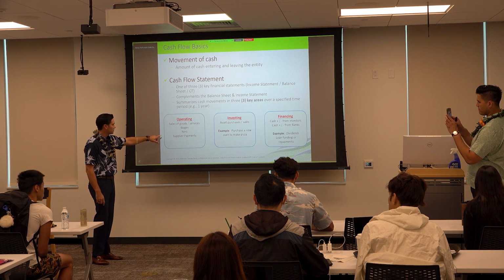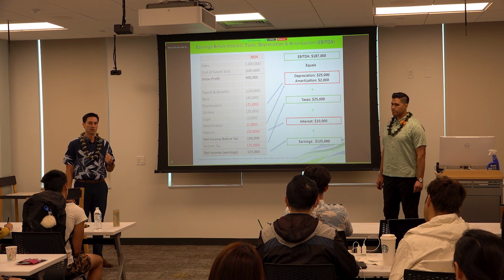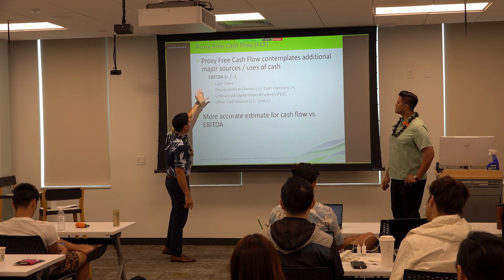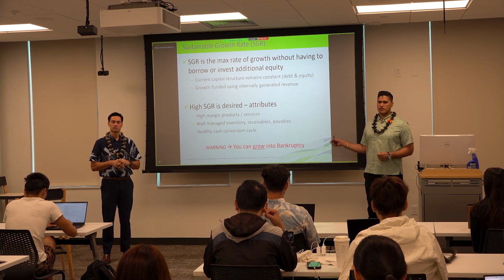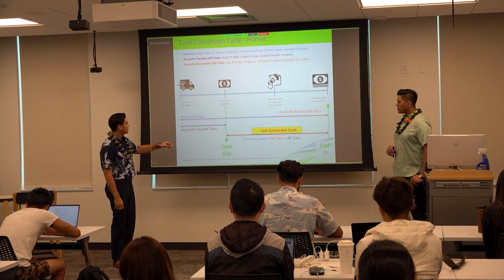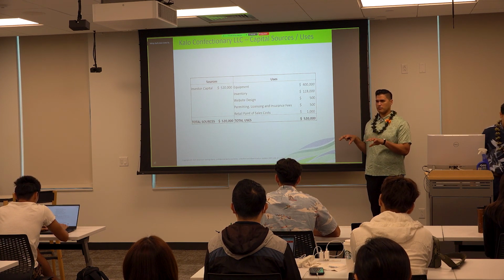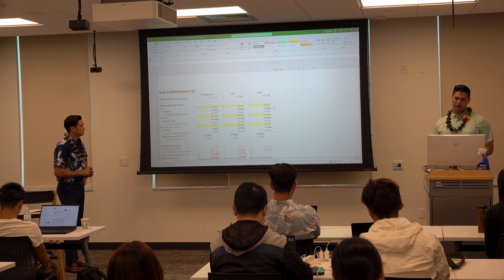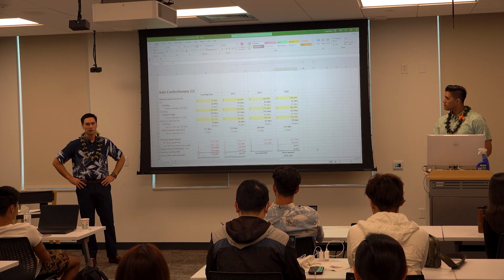Spring 2025 - University of Hawaiʻi Venture Competition: Bootcamp 2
Launching in 2000, the UH Venture Competition (formerly the UH Business Plan Competition) has grown to become one of the most exciting, feature events of the University of Hawai‘i entrepreneurial ecosystem. The UHVC is an intense, semester-long, experiential program that provides hands-on education, mentorship and resources to University of Hawai’i students and faculty who seek to learn what it takes to be an entrepreneur and start a business venture.

The competition encourages collaboration across disciplines, and engages a wide array of competitors from various fields including Engineering, Computer Science, Medicine, Art, Molecular Biosciences and Bioengineering, Tropical Agriculture and Business. Through the UHVC, aspiring entrepreneurs practice the art of testing the feasibility of a business idea, developing a business plan, and pitching it to investors. A series of bootcamps, networking events, and coaching sessions are held in conjunction with the competition to enhance the competitors’ experience and to help move their ventures forward.

The UHVC is a collaborative project that engages stakeholders in the local business community who believe in entrepreneurial education, as well as University and government officials who assert that innovation and commercialization are vital components of Hawaii’s economic health. More than 50 judges, mentors, and instructors volunteer their time and expertise each year.

Founded in 2000 at the Shidler College of Business, the Pacific Asian Center for Entrepreneurship (PACE) is the home for a set of experiential entrepreneurship programs at the University of Hawaii (UH). The Center’s 20+ programs offer mentorship, training, and resources to all UH students and faculty, and are designed to encourage entrepreneurial thinking across disciplines and inspire entrepreneurs to move their ideas from conceptualization to commercialization.

Transcript generated by YouTube.